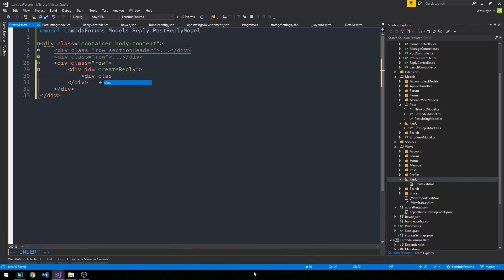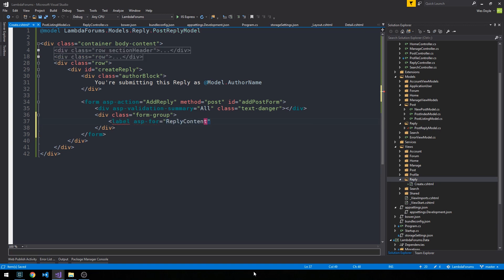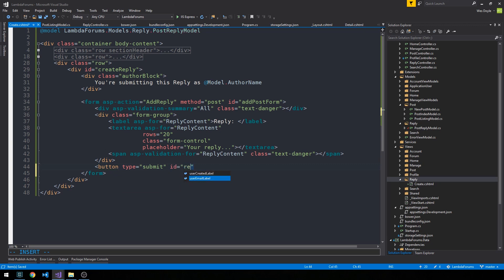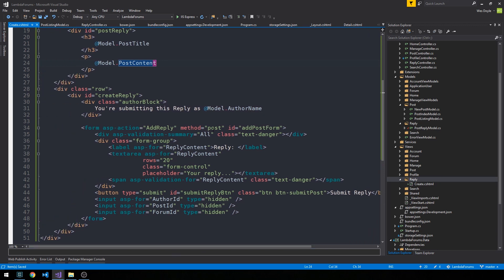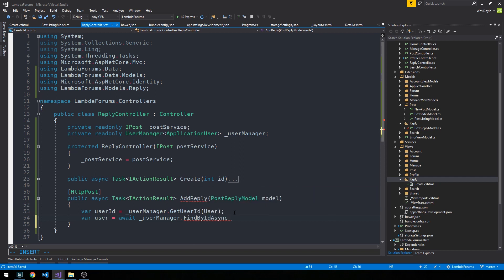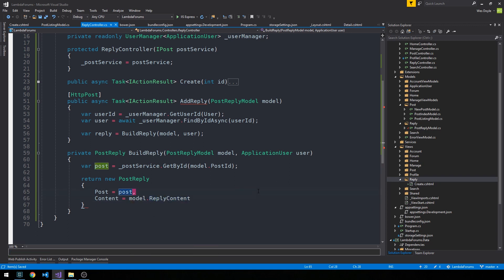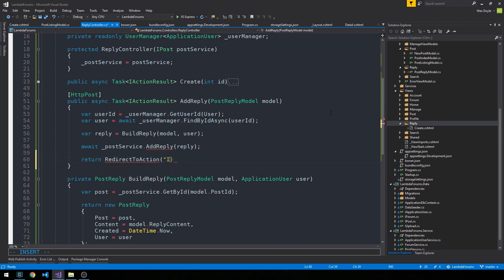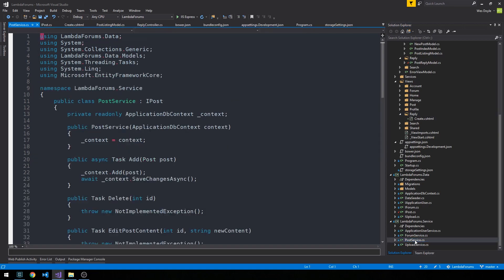ASP.NET Core 2 MVC Forum | 32 | Post Replies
In this episode, we continue work on the Post Replies feature!